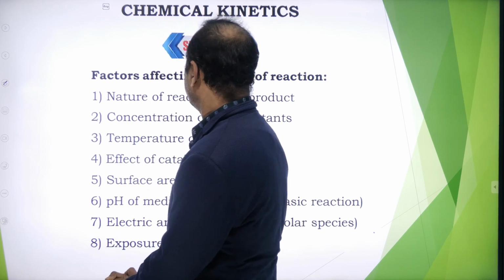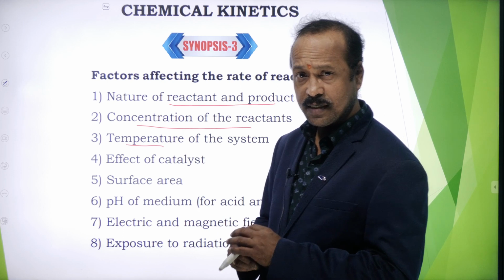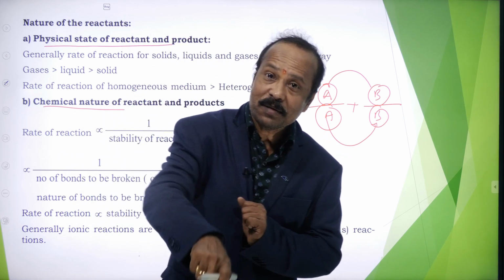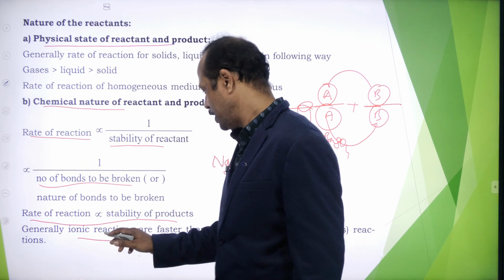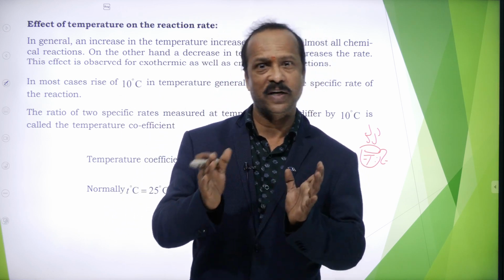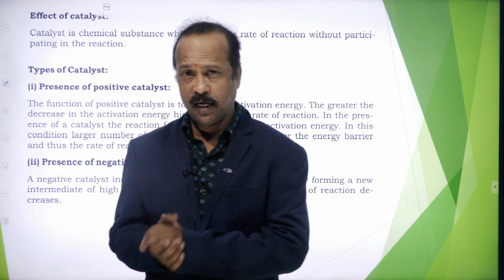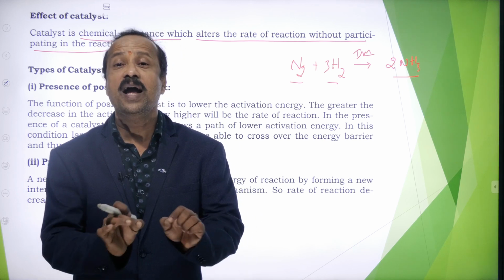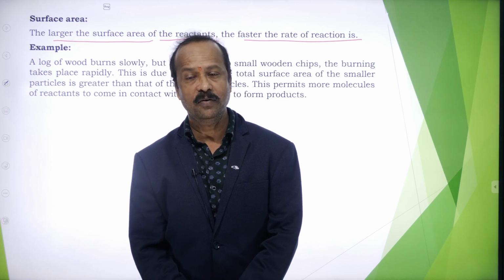IIT GRADE 9 CHEMISTRY CHEMICAL KINETICS